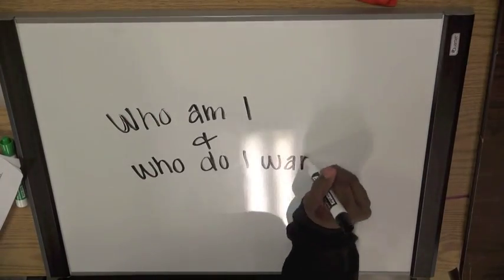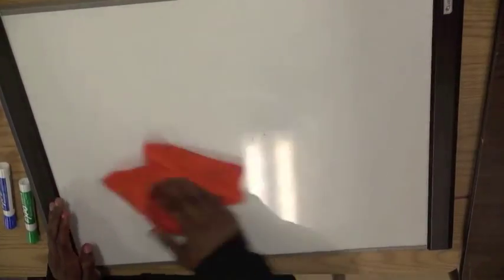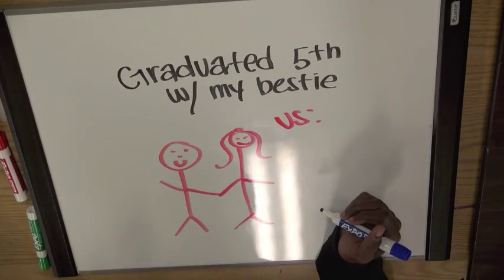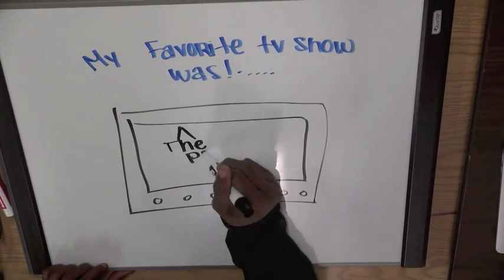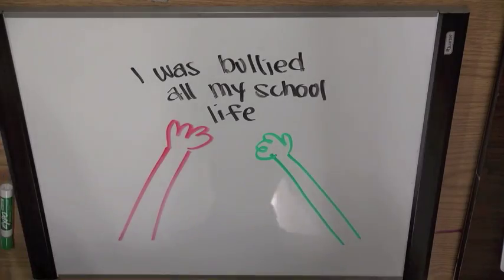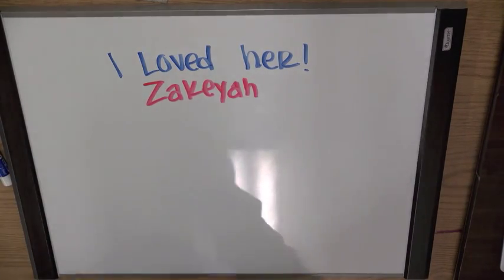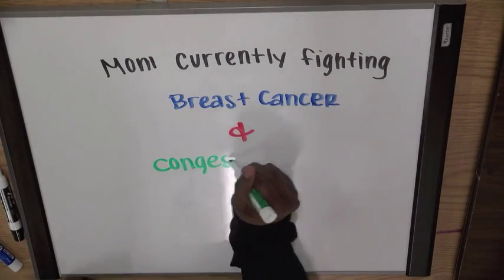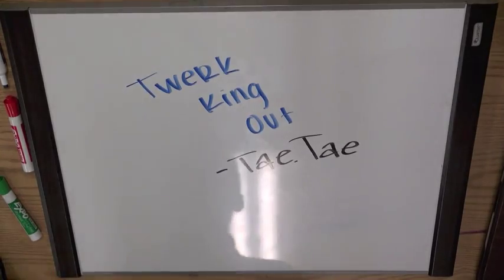Who Am I - Keyonte Harris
R.O.C.K. Summer High School Tech Trendsetters 2015